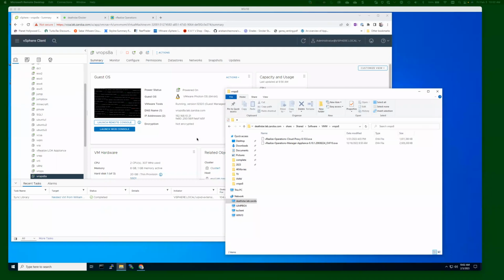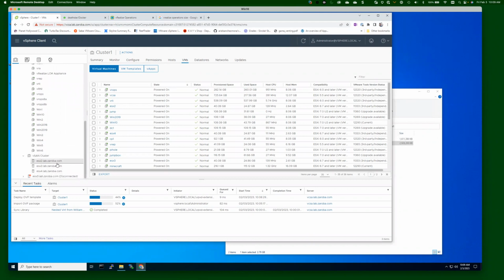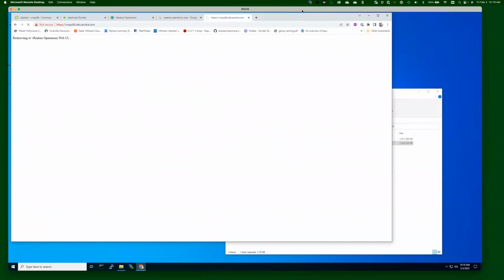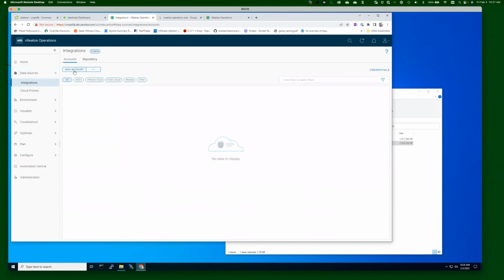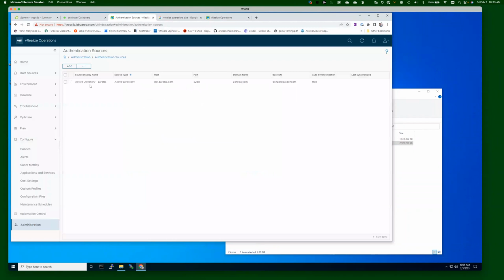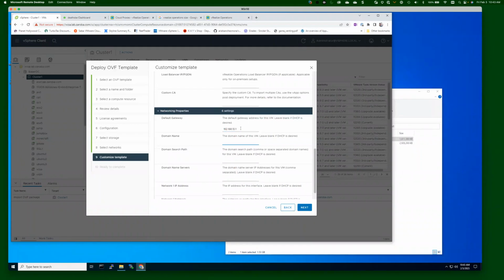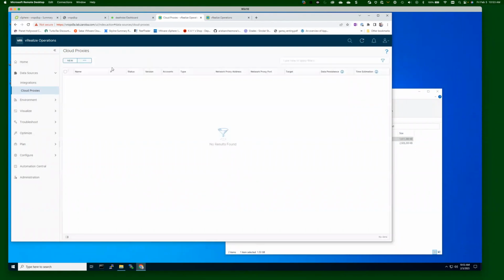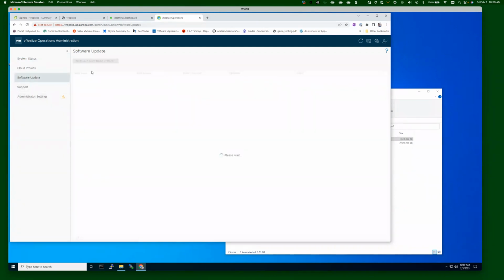vROps 8.10 Installation and Configuration